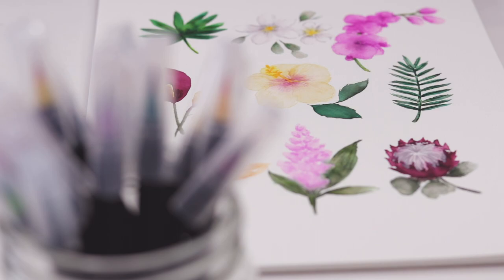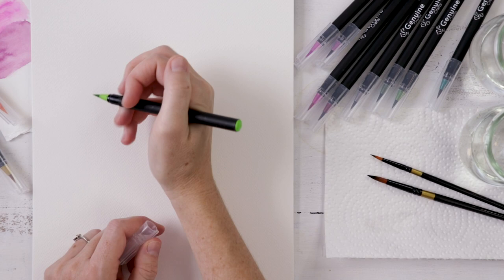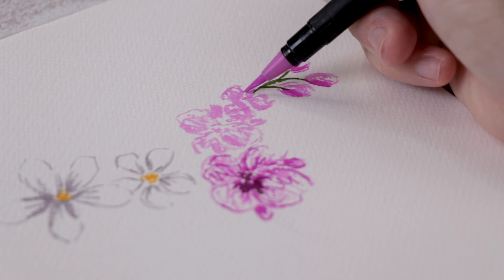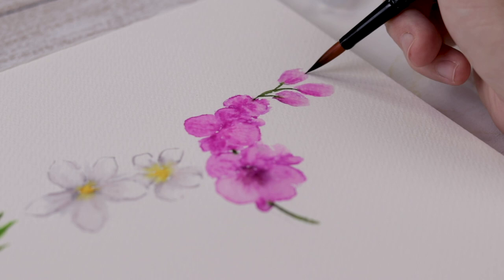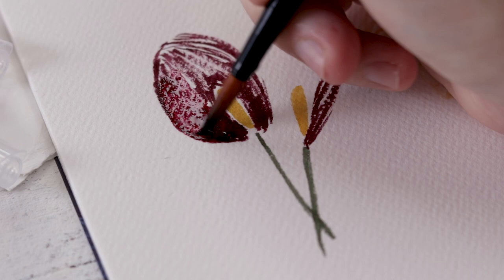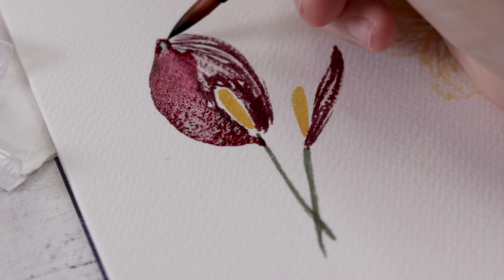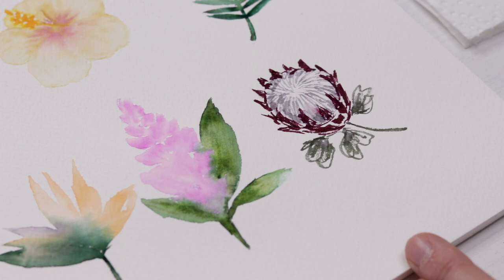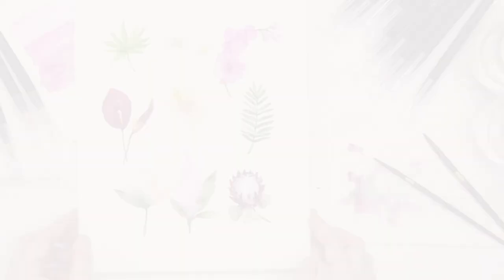Every Watercolor Flower You'll Ever Need: Tropical Edition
In this video I’ll teach you nine different tropical flowers (and a few leaves). We’ll use watercolor brush pens from Genuine Crafts to achieve some beautiful detail, so get excited for all your exotic favourites: hibiscus, jasmine, orchids and more!

This link will take you to Facebook messenger where you can enter your email to receive your discount!